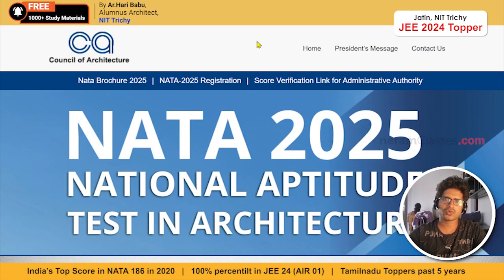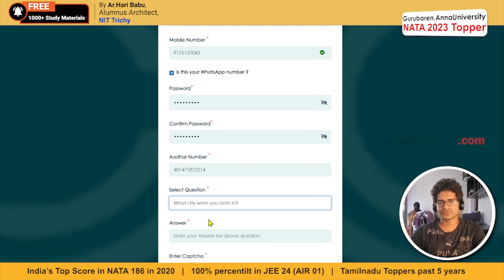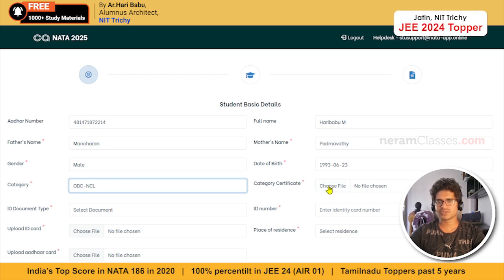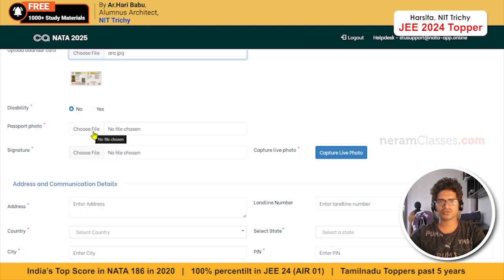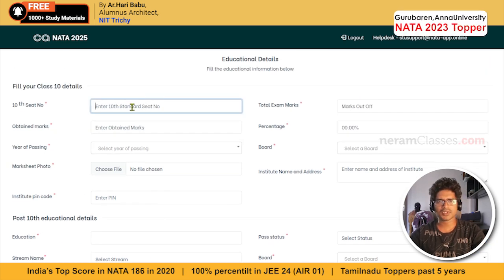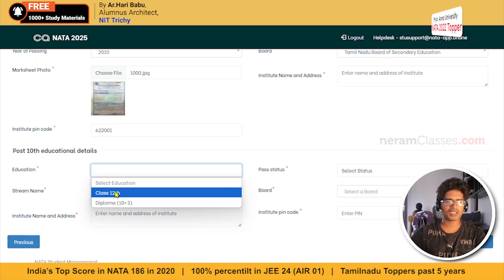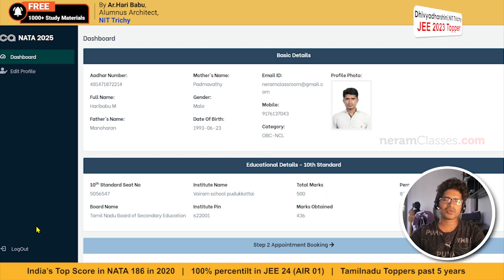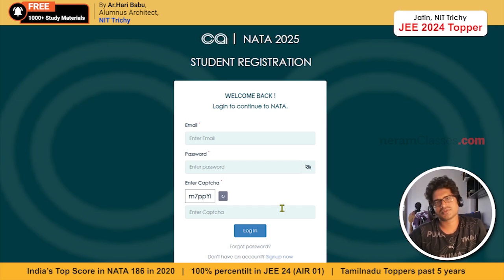NATA 2025 Application form Registration Process | How to register for NATA 2025 ?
Register for our free demo classes and get free access to:
 . NATA & JEE B.Arch Mock Test
 . NATA & JEE B.Arch Previous Year Papers
 . Preparation Strategy
 . NATA & JEE B.Arch Complete Syllabus Explation
 . All Doubts Clearance

Architecture page :   / neram_archdc